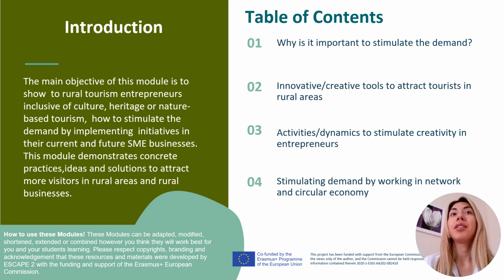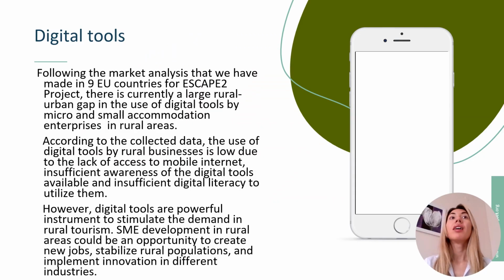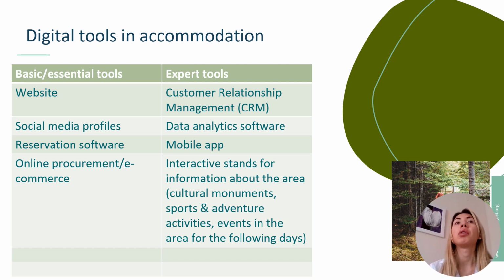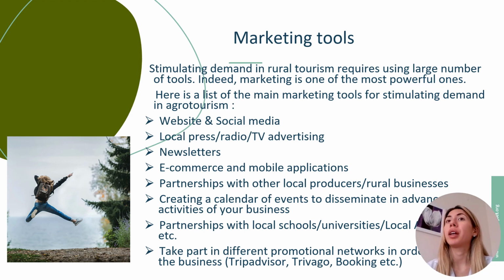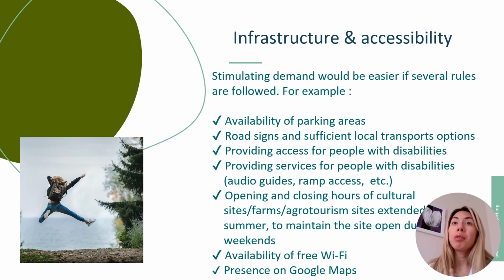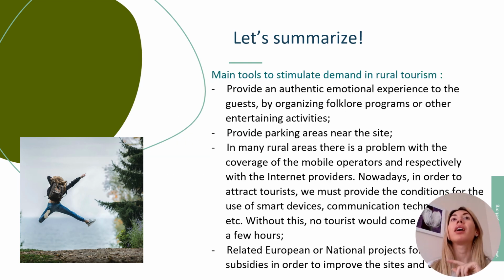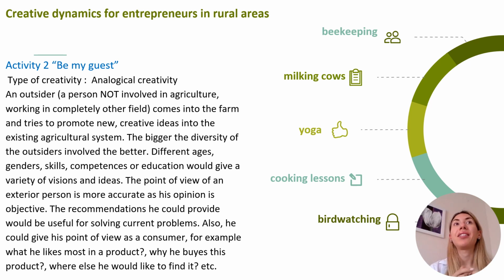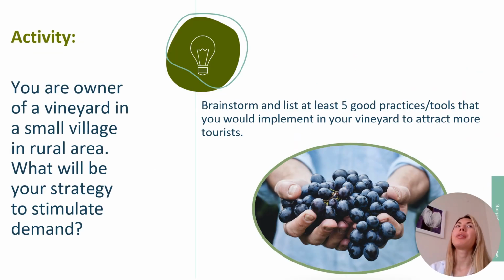ESCAPE2: Training Course Module 4